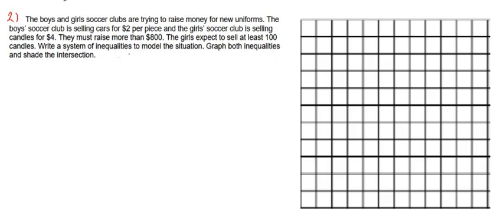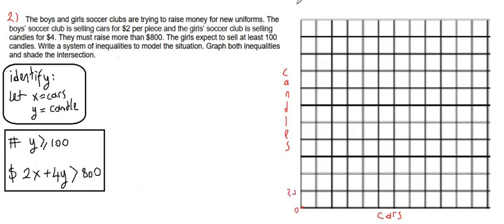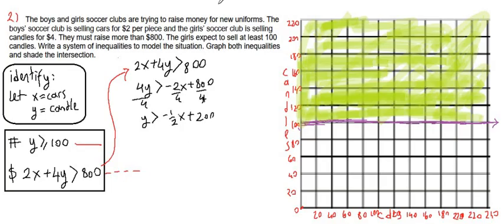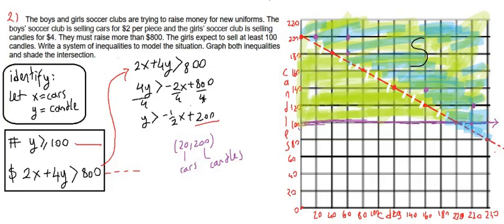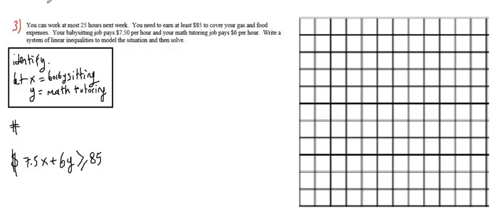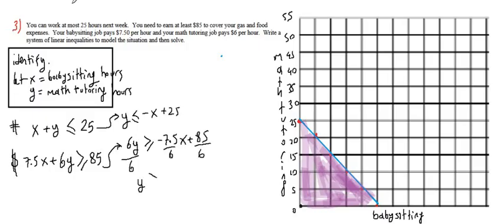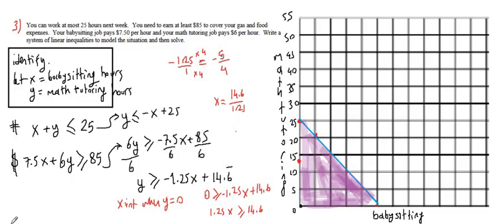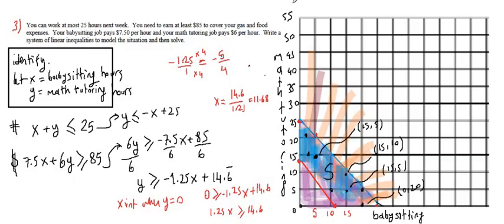Systems of linear inequalities word problems #2-3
Systems of linear inequalities word problems step by step explained